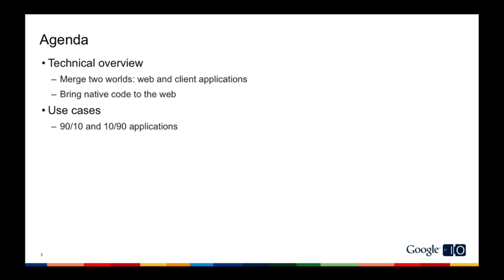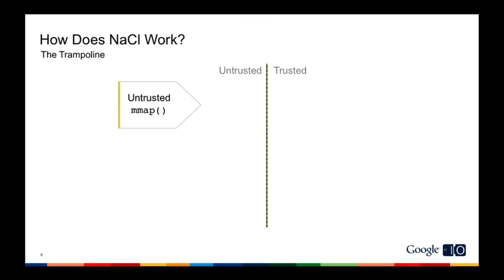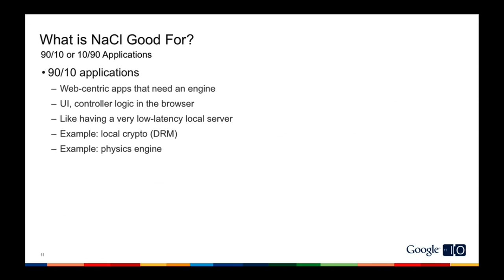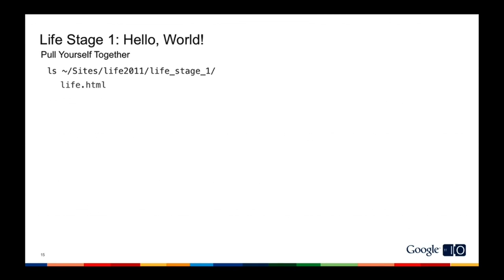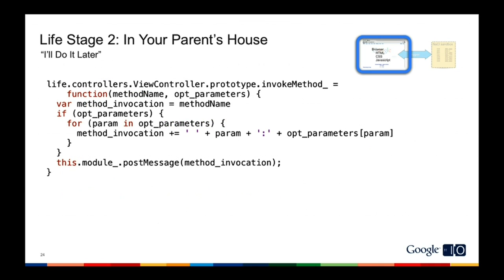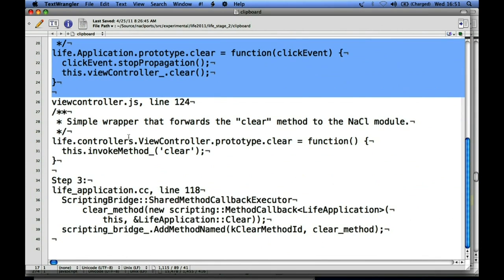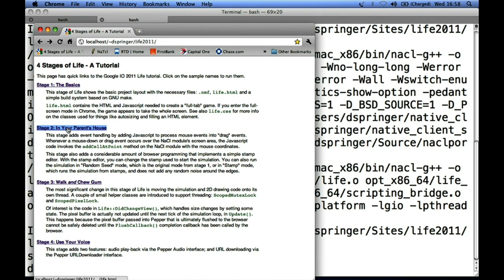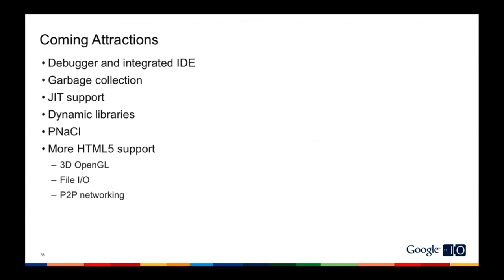Google I/O 2011: Beyond JavaScript: Programming the Web with Native Client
David Springer

Learn how to supercharge your web apps with native C/C++ code that runs directly in the browser, without the hassle of a plug-in. Join us as we build a simple game that has a simulation engine built in C/C++ and a front-end built in Javascript. You'll learn how to serve the native code and how to connect the C/C++ code to Javascript.